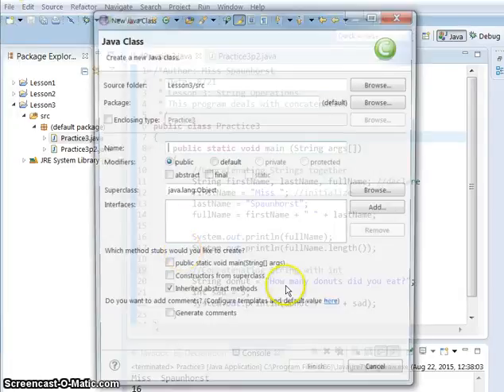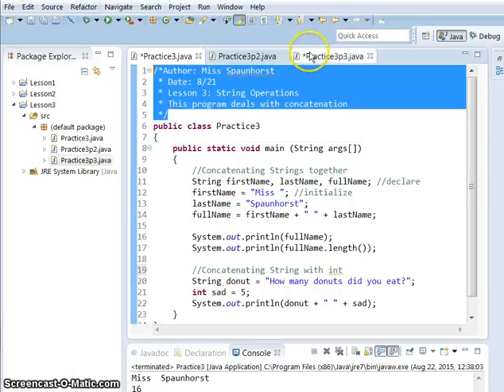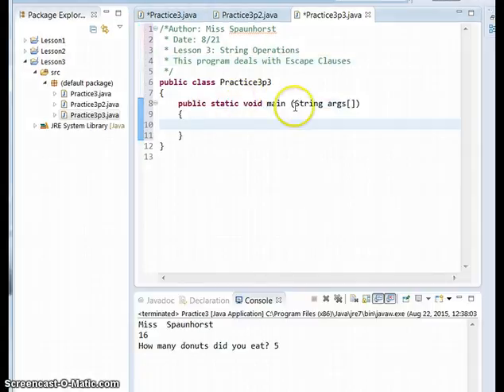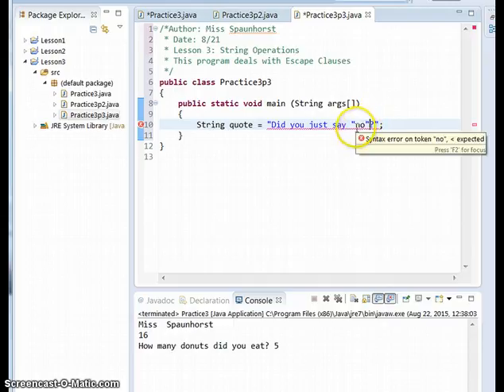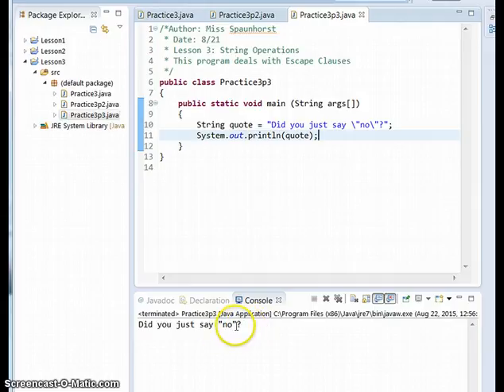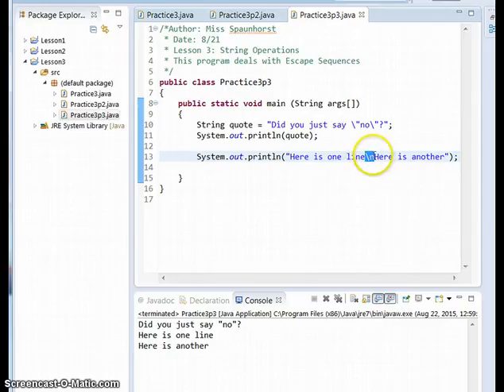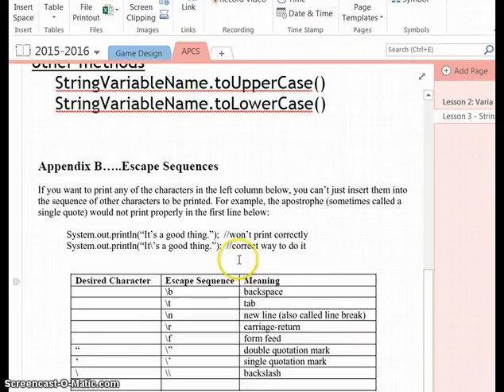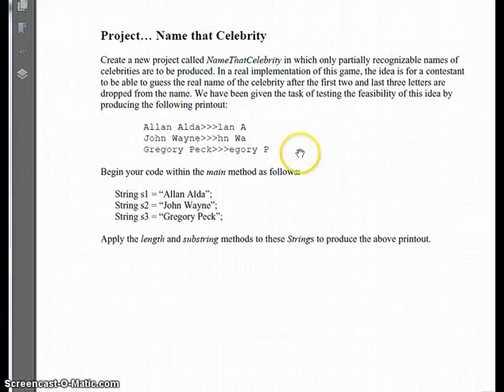CS Spaunhorst Lesson 3 Part 3: String Operations (con't)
Escape Sequences